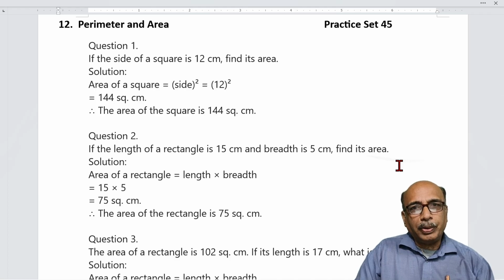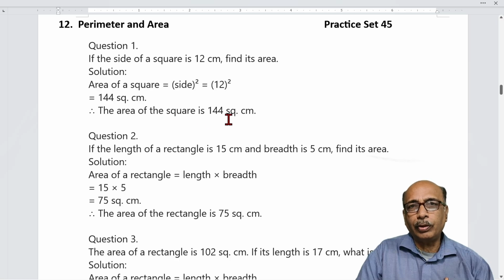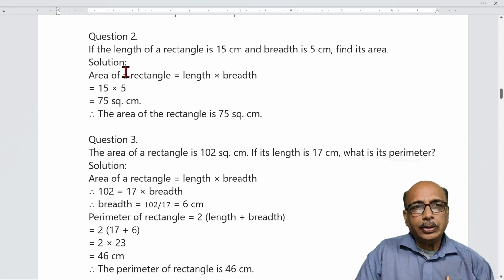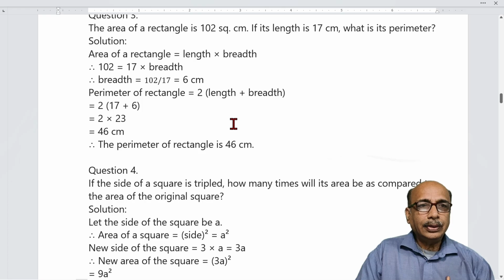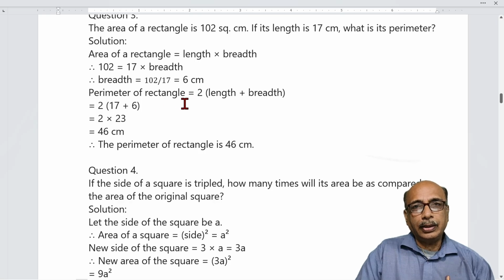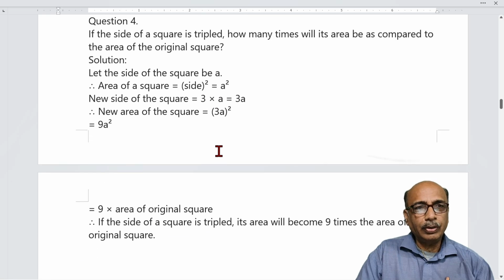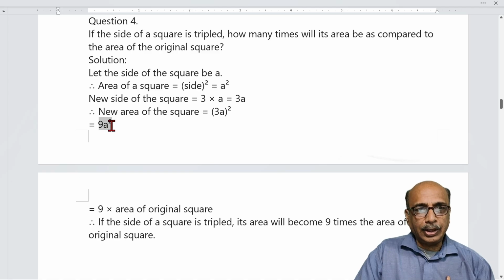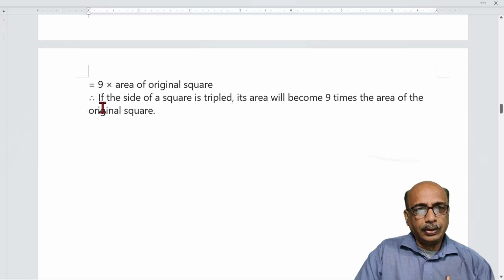Class 7 Maths Chapter 12 Practice Set 45 | Perimeter & Area 🔵 | BhatiaSirMathWale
In this video, Bhati Sir MathWale explains Perimeter and Area from Class 7 Maths Chapter 12 in a simple, step-by-step, and easy-to-understand manner.

This lecture focuses on important formulas, clear concepts, and how to solve numerical questions confidently.

🔹 What you will learn in this video:

✅ Meaning of Perimeter
✅ Formula of Perimeter
✅ Meaning of Area
✅ Formula of Area

NCERT Maths exam preparation

School tests & revision

Building strong basics

If you want:

Even shorter description

Hindi-only version

Exam-focused title

Separate Perimeter & Area videos

Just say the word 😊